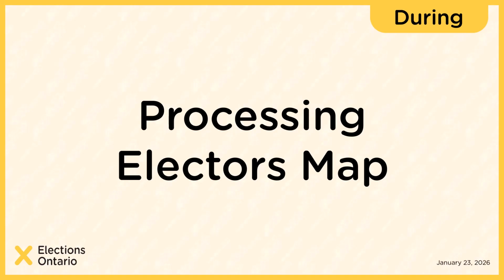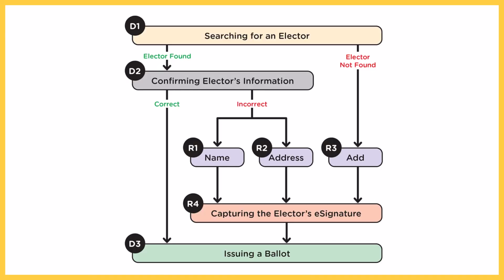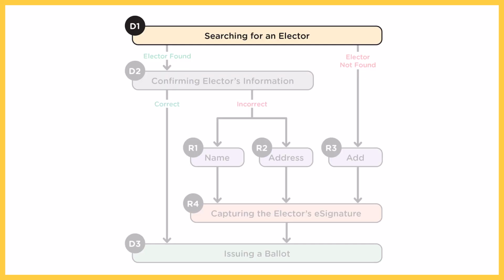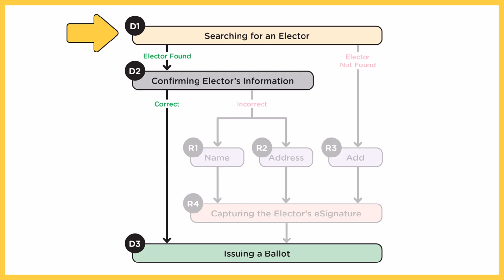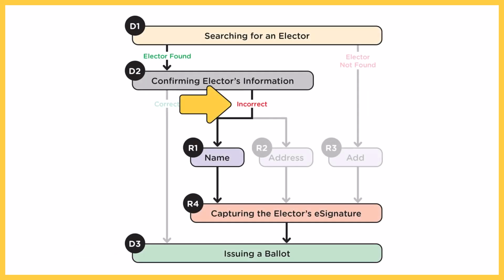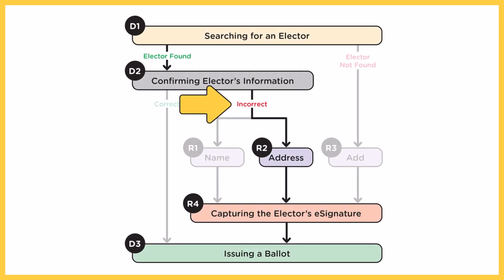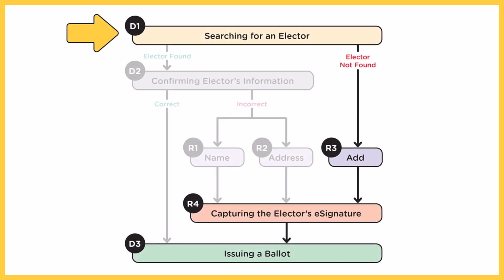Processing Electors Map - Poll Official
In this video, you will learn how to use a Processing Electors map.